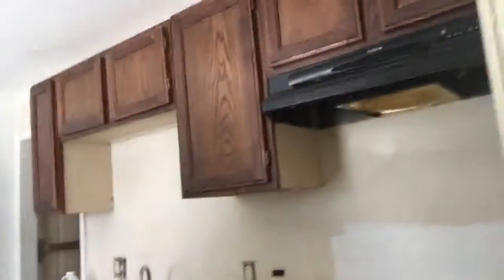Getting Started with Passive Real Estate | Investing Vlog 2017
Hello everyone thank you for taking the time to watch my daily vlog. Today I am with my mentor Jeff and he is showing me how the Real-Estate business work he own a couple properties in the Kansas City location and a few places in New Mexico. Jeff is teaching me the fundamentals of how to be a Real-Estate investor.